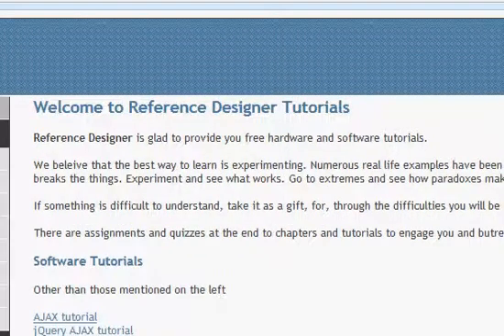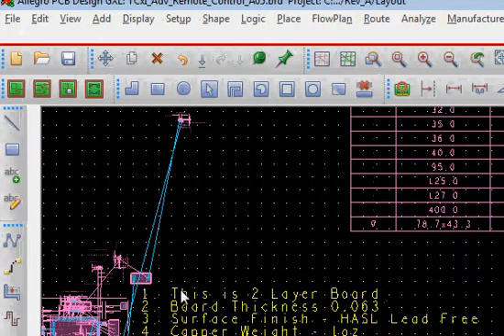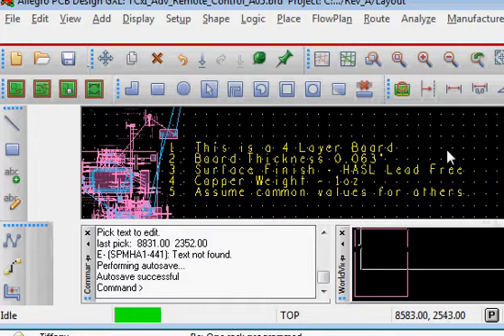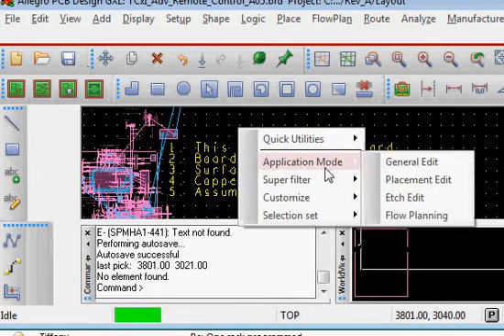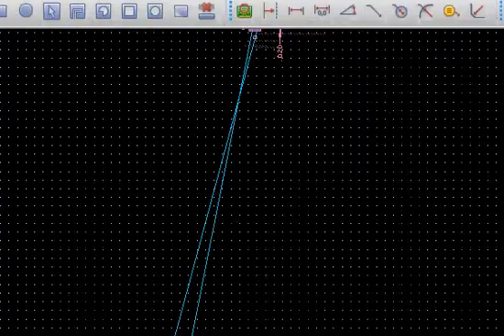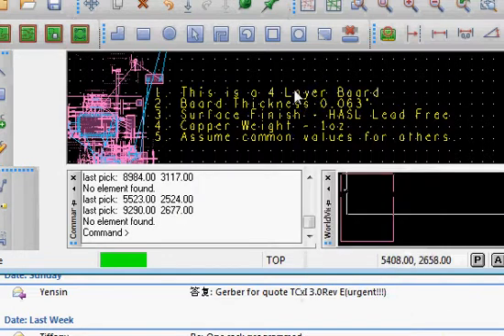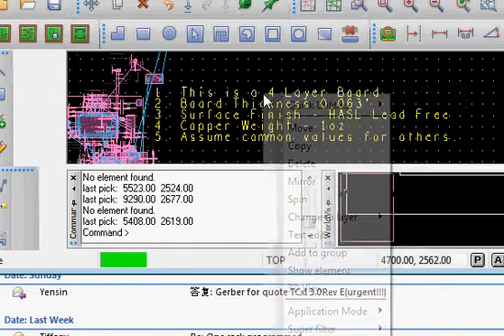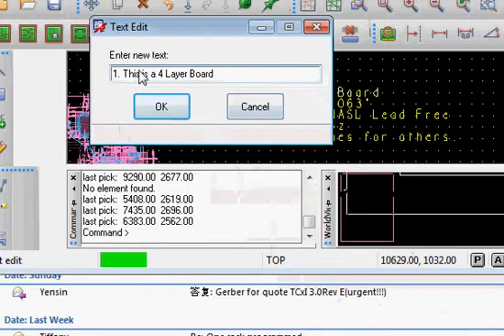How to edit text in Allegro PCB - Super Filter way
This video shows how to edit text in Allegro using two different ways.